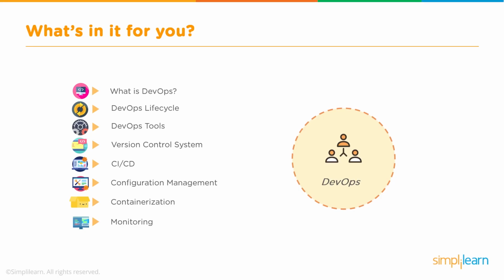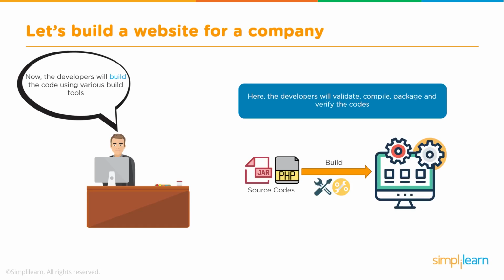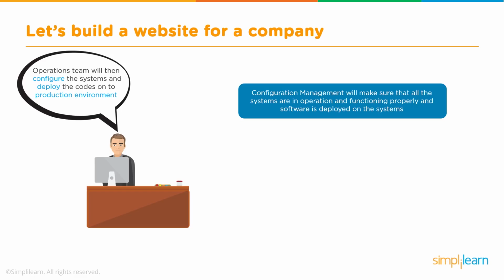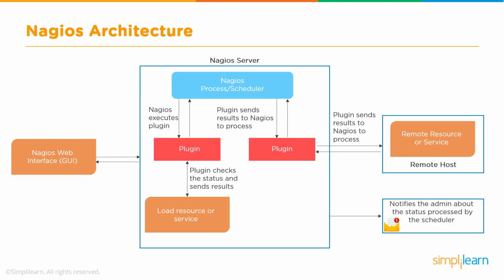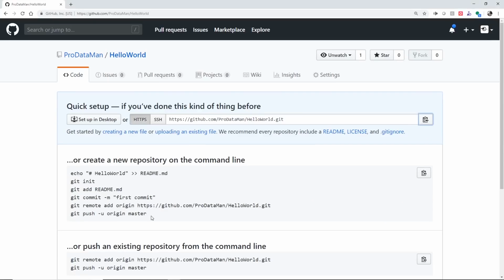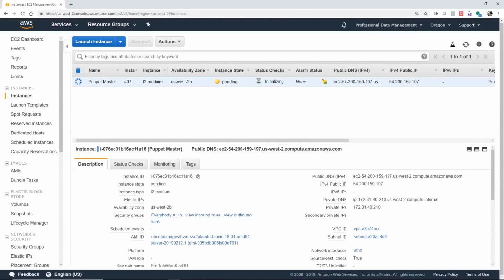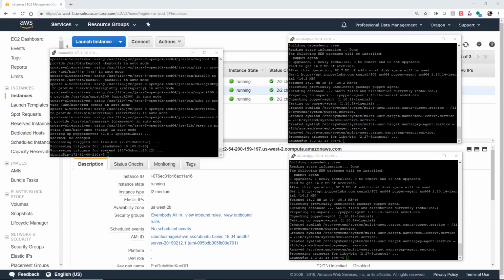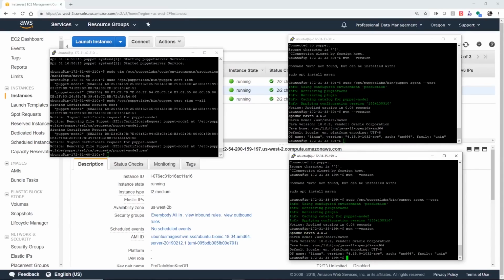DevOps Tutorial For Beginners | DevOps Tools | DevOps Implementation | DevOps Training Simplilearn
This video on DevOps tools will help you learn the basics of DevOps, different phases in a DevOps Lifecycle, different tools used in this life cycle, and the version control system, the process of continuous integration, and continuous deployment. Moving forth, you shall understand the process of configuration management, containerization, and continuous monitoring of applications. You will also understand how an organization can use DevOps tools and techniques to build a website. Towards the end, you will see Git, Jenkins, and Puppet's implementations with a hands-on demo.

00:00:00 What is DevOps?
00:02:21 DevOps Lifecycle
00:04:53 DevOps Tools
00:05:18 Version Control System
00:10:02 CI/CD
00:14:35 Configuration Management
00:16:55 Containerization
00:19:40 Monitoring

✅Key features
8X higher interaction in live online classes conducted by industry experts
   - 40+ In-Demand Skills and 15+ Tools

✅Tools Covered
- APACHE ANT
- MAVEN
- Ansible
- CHEF
- Puppet
- SATLTSTACK
- Apache Camel
- Jenkins
- Nagios, etc.